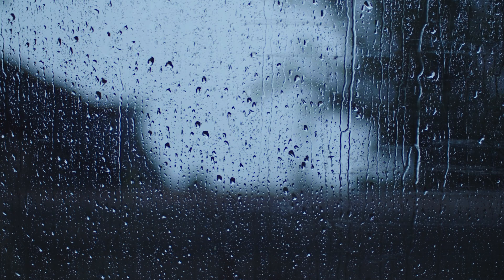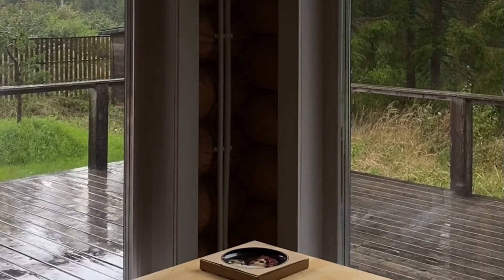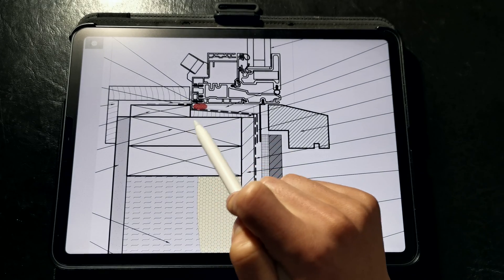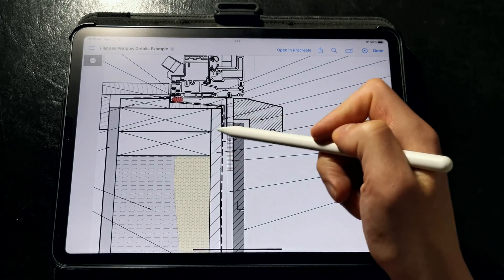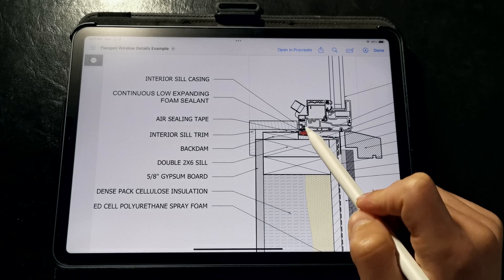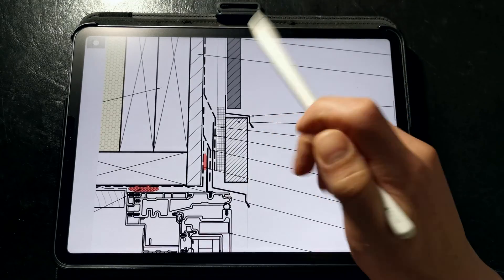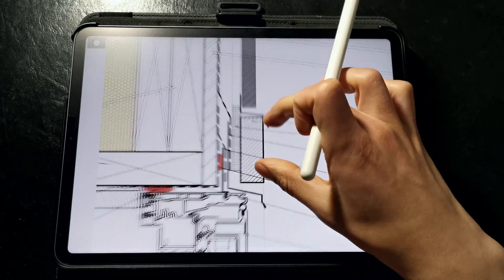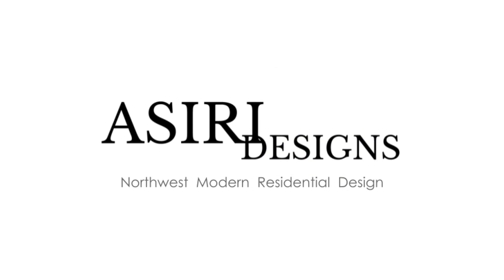Window Flashing Details Explained (For Architects + Designers)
There's two types of windows - windows that leak and windows that will leak. We have to protect our window openings and provide a means of drainage to ensure that an accumulation of water does not result in water damage or rot.
In this video, we explain two of the most critical window flashing details to get right - the window sill detail, and the window head detail.

Check out our resources page here and sign up for our newsletter for free weekly articles and content

Rough sills should be sloped to the exterior of the assembly to drain out any water that happens to find a path behind the window assembly, with a back dam to prevent any wind driven water from entering the interior. The rough opening is flashed with a fluid applied flashing rather than flashing tape, since this can provide a more reliable form of monolithic water control, without having to do “origami” with the tape. The window unit
is then installed over shims to provide a level surface for the frame, and to provide a space for water to freely drain. While window heads may be detailed slightly differently depending on the type of weather resistive barrier specified, all window heads should have the same basic characteristics. The rough opening at the head should be flashed continuously with the flashings at the jamb and the sill. Flanged windows are set into the flashed rough opening with a continuous bead of sealant, and flashed either to the sheathing or to the weather resistive barrier, and protected with an additional drip cap flashing to kick water away from the window opening. The weather resistive barrier must be integrated into the window head flashings, whether it’s shingled over the drip cap, as in the case of building wraps, or reverse flashed with a high quality tape or a fluid applied flashing product, a common strategy in some self-adhered and integrated weather barrier applications.